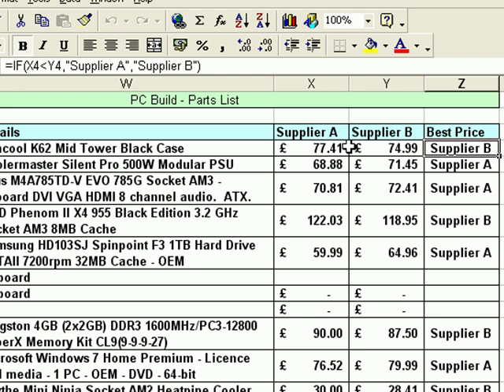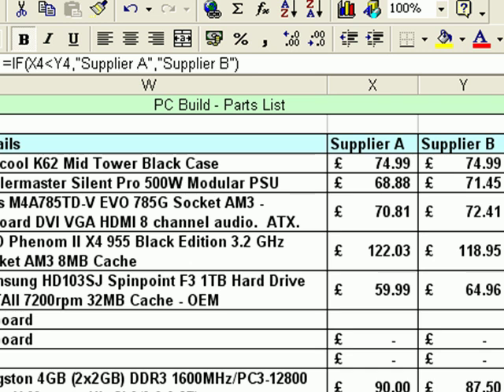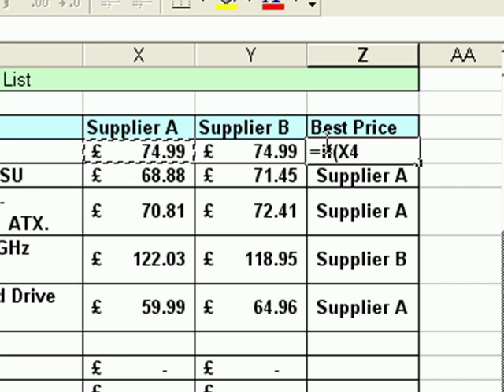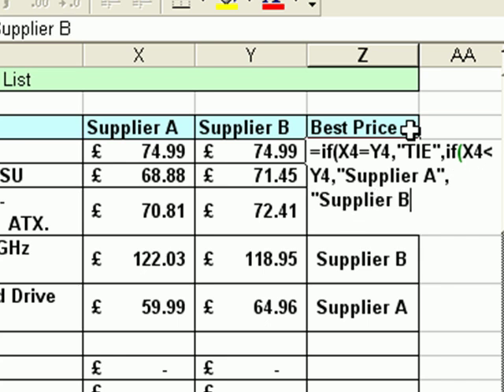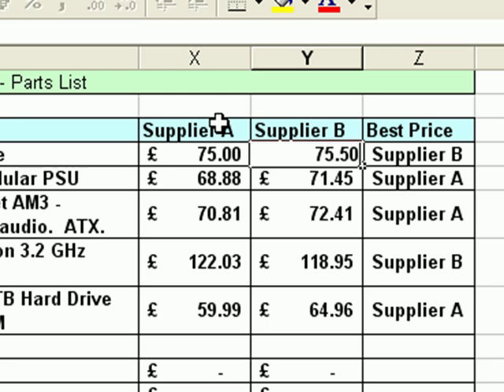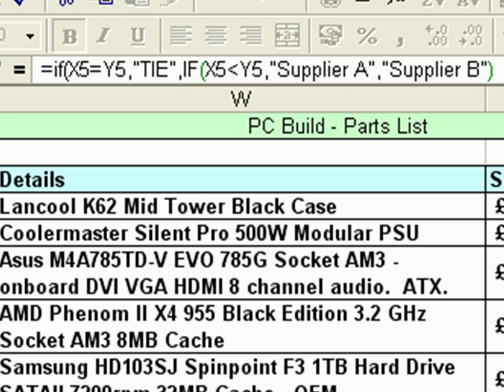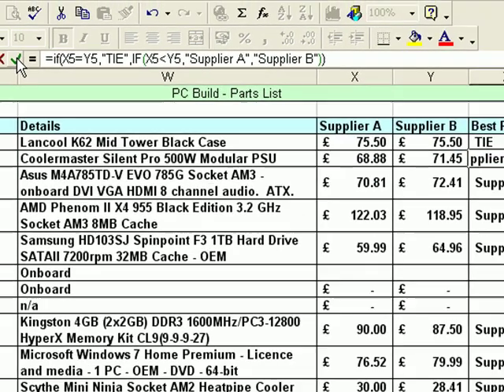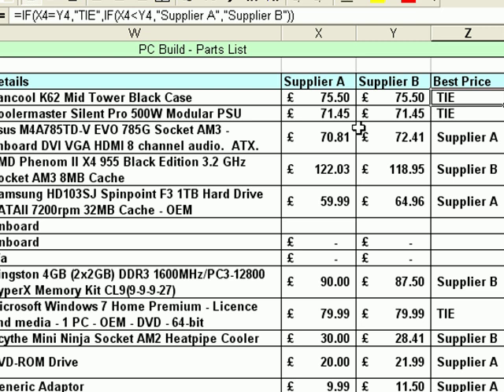Microsoft Excel Tutorial for Beginners #17 - Using Nested 'IF' Functions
In Excel tutorial #17 learn how to extend the IF Function to include more than one question (or logical test) in one function.  Hope you find this useful.  More tutorials soon!